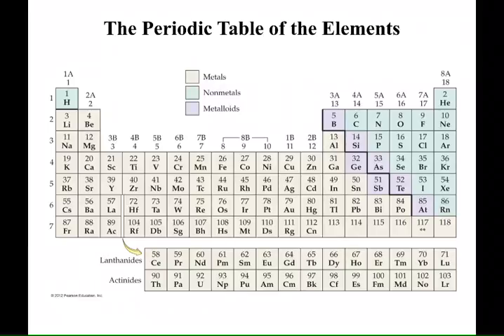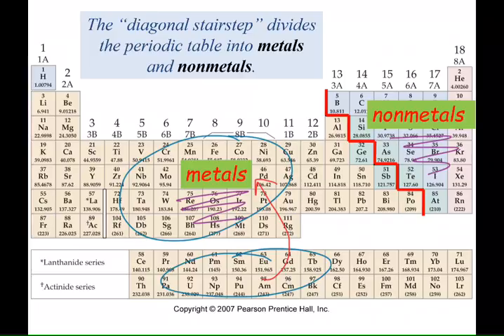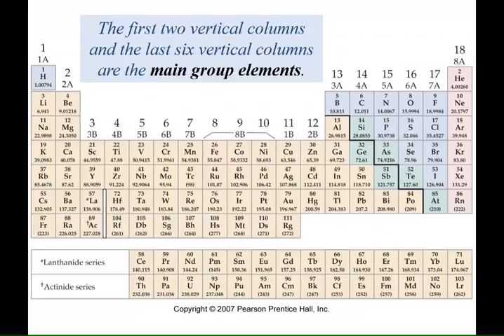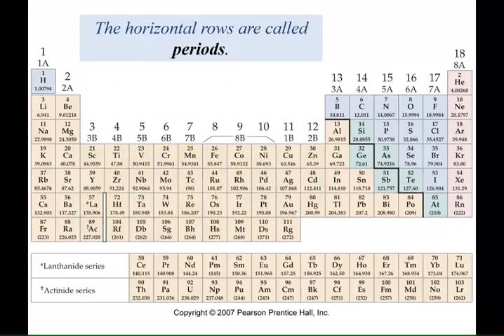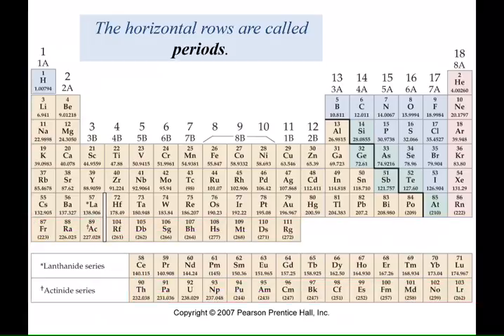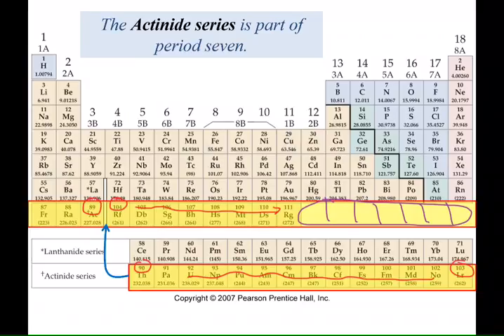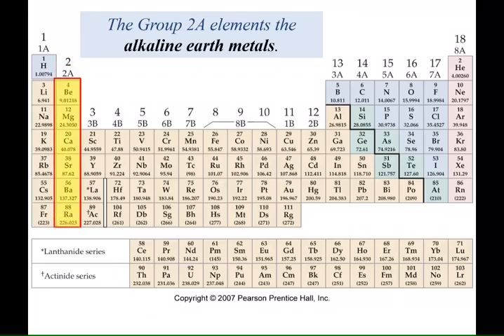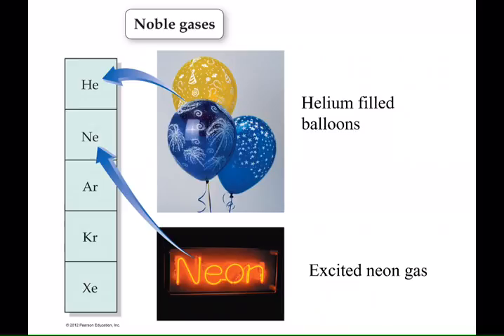CHM122 2_1_5 Chunking up the Periodic Table